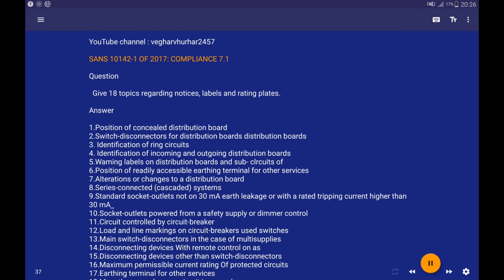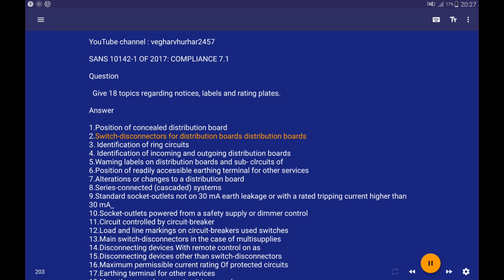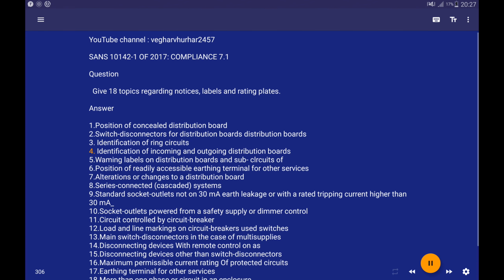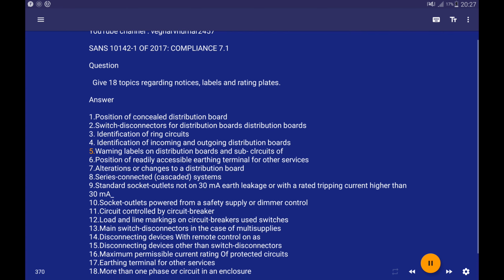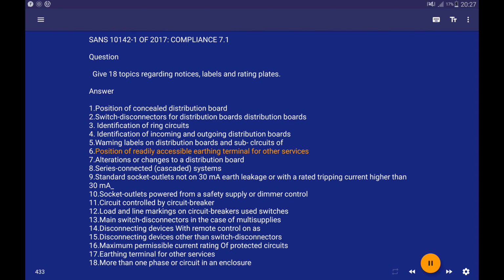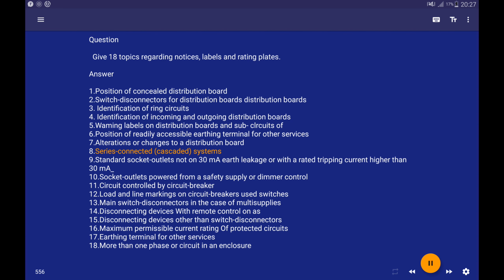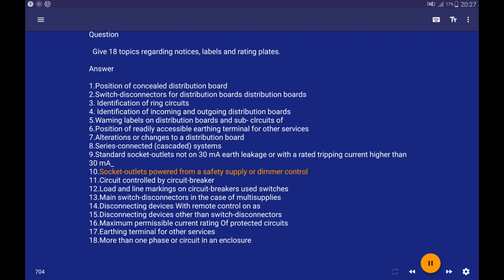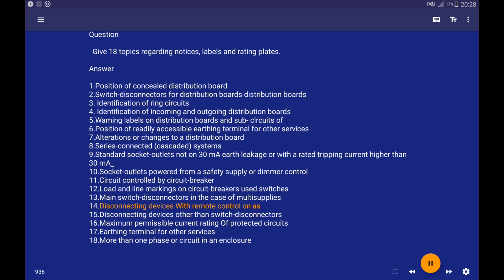Installation rule paper 1, topics regarding lebels, notices and plates given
installation rule paper 1, topics regarding lebels, notices and plates given, naming several topics